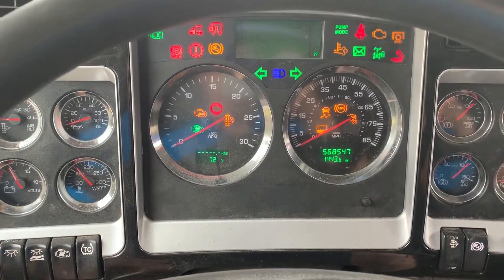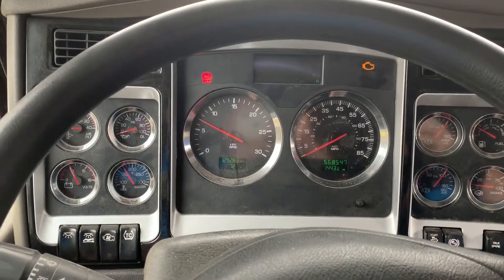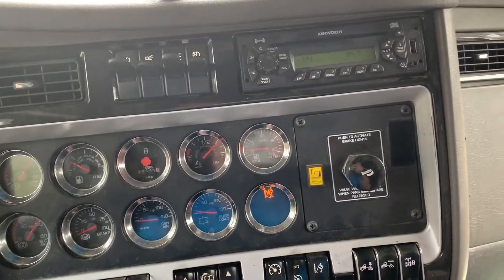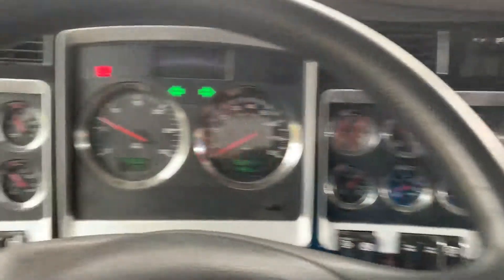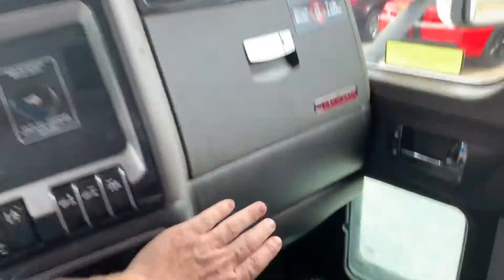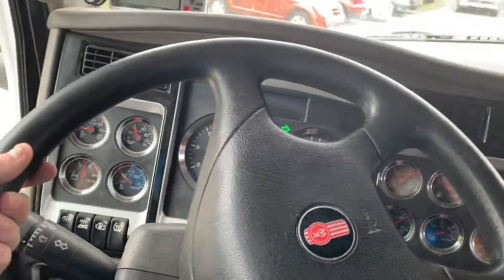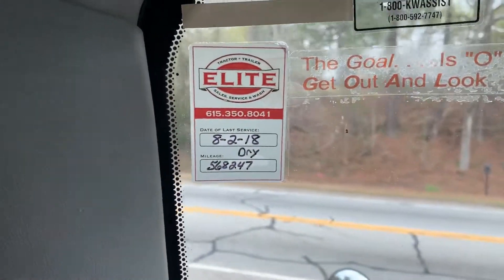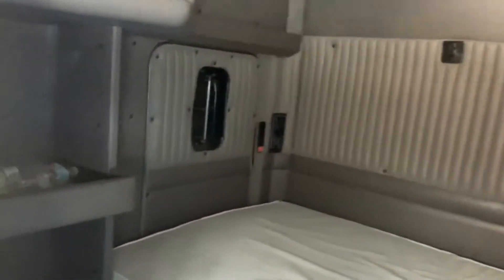2011 KENWORTH T660 For Sale